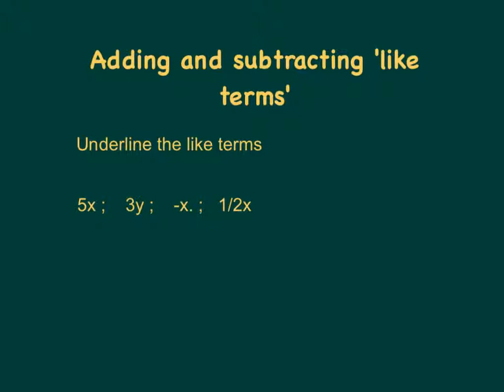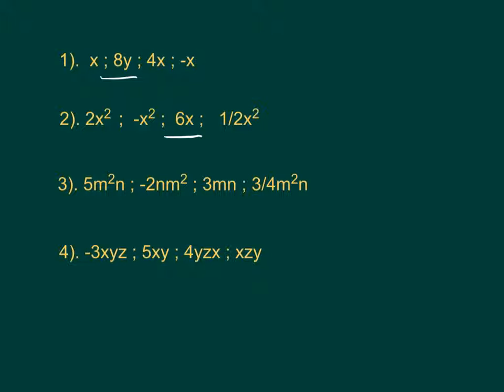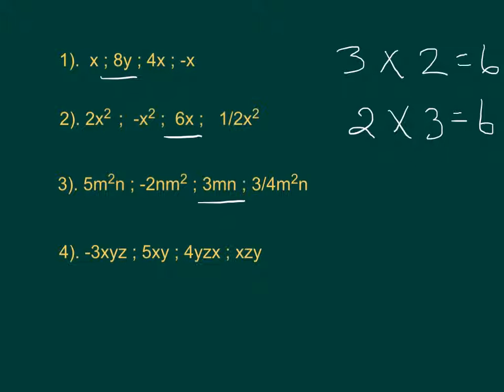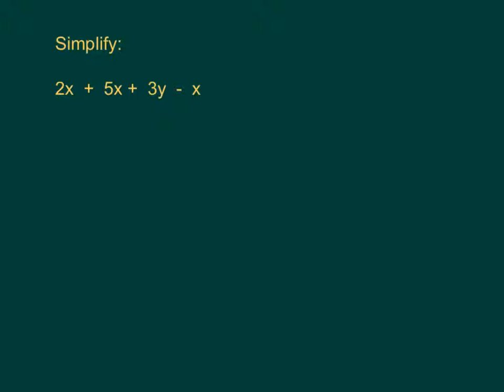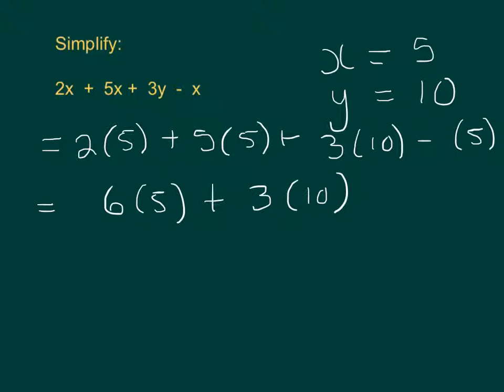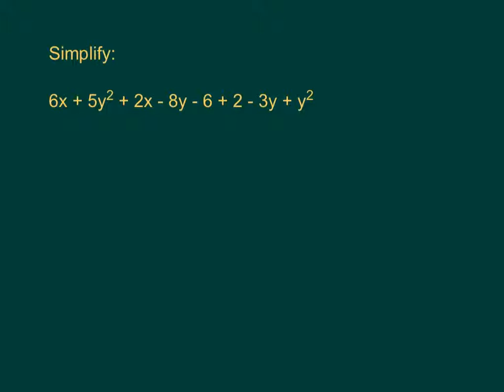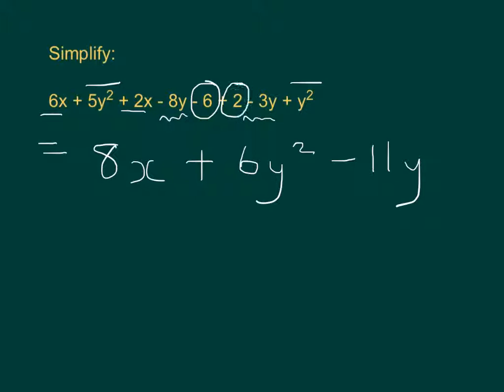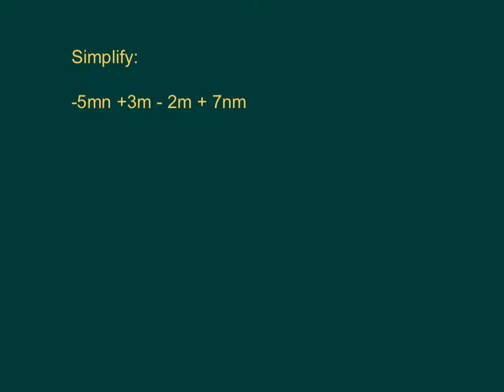Addition and subtraction of terms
Mrs Vermeulen explains how to add and subtract terms on 'explain everything'